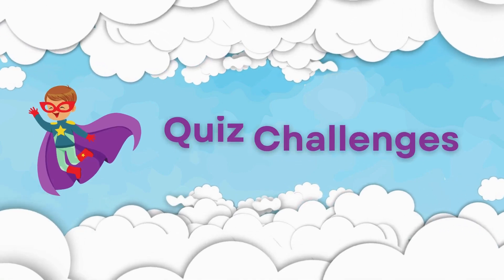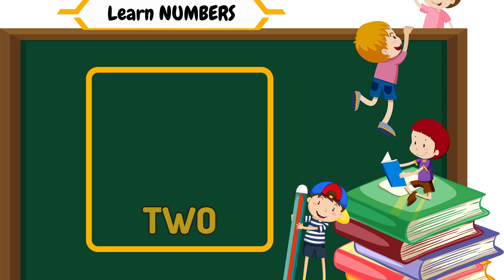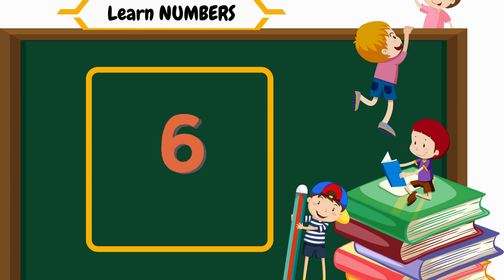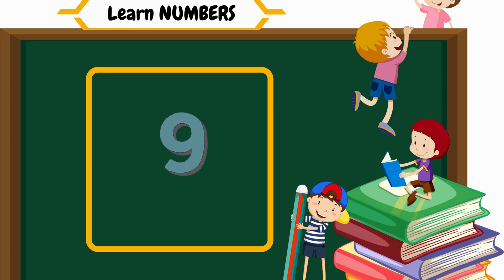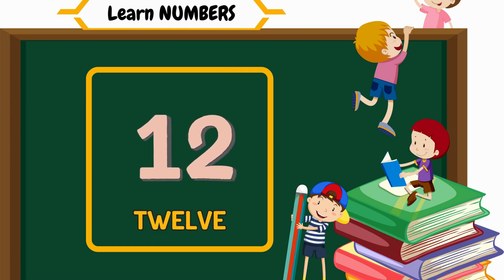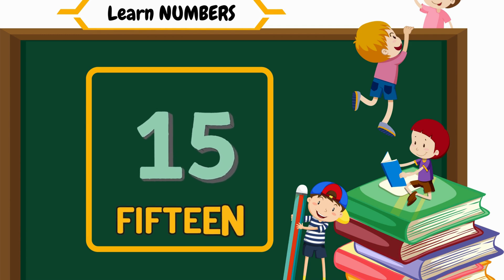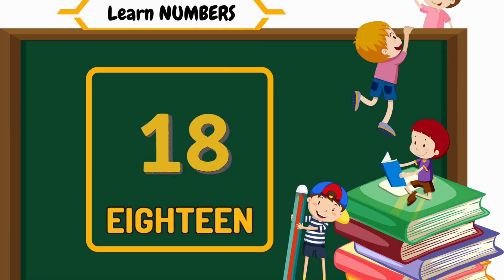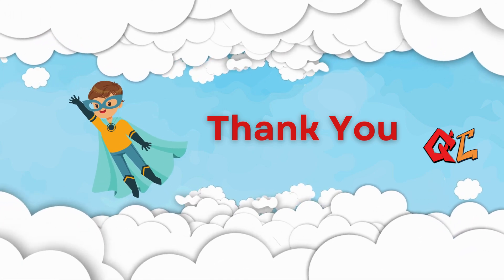Learn Numbers 1 To 20 | Preschool Education | Fun Kids Learning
Let's embark on a numerical journey! 🌟🔢 In this video, we're diving into the world of numbers from 1 to 20, tailored for our little learners. Each number has its story, and we're here to make learning fun and engaging.